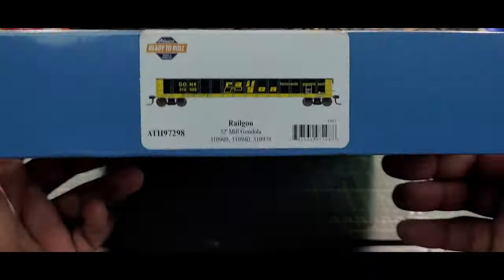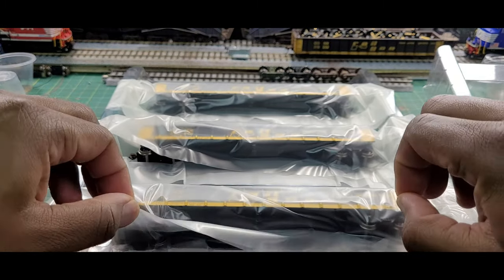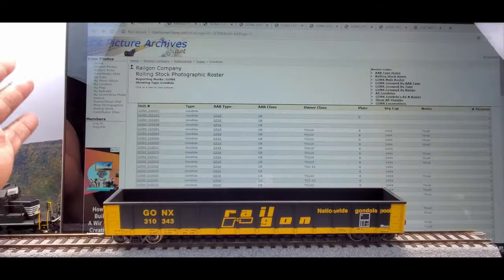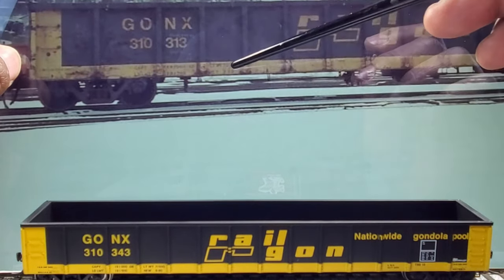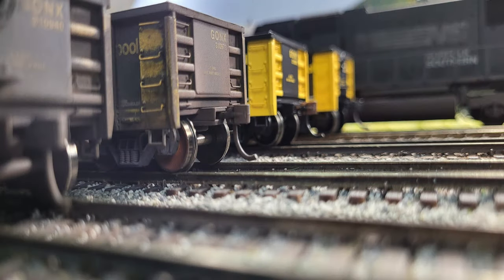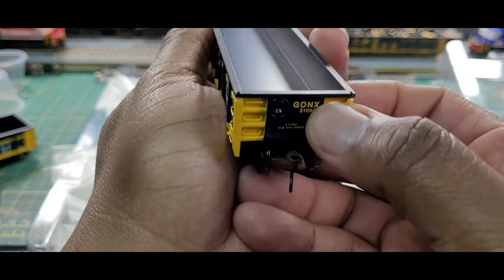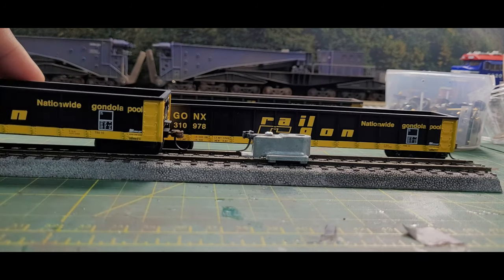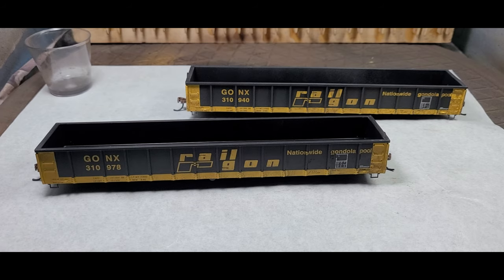Athearn 52' Mill Gondola GONX/RailGon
Detailed Information

MODEL FEATURES:
Fully assembled and ready for your layout
New 3-packs make modeling a complete train easy
Separately applied wire grab irons and etched end platforms
Weighted for optimum performance
Razor sharp painting and printing
33” solid nickel silver wheels with RP25 contours operate on all popular brands of track
Body mounted McHenry operating scale knuckle couplers
Window packaging for easy viewing plus interior plastic blister safely holds the model for convenient storage
Replacement parts available
Minimum radius: 18”
PROTOTYPE AND BACKGROUND INFO:
Open top cars, such as gondolas, have been a mainstay on railroads for decades as they are ideal for carrying large, bulky loads such as coil steel or scrap metal loaded by crane.
Specifications
COUPLER STYLE: McHenry Scale Knuckle
ERA: 1980s - Present
Minimum Age Recommendation: 14 years